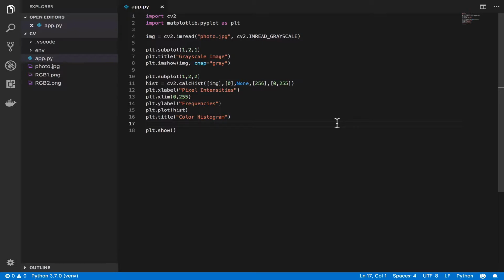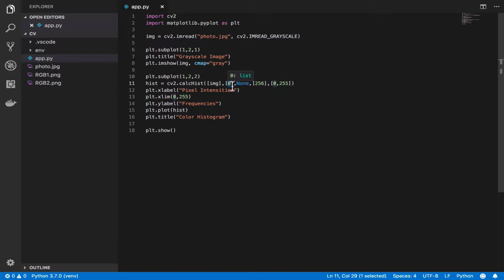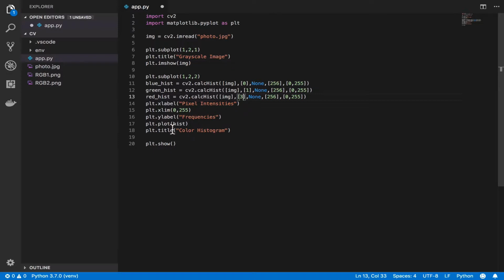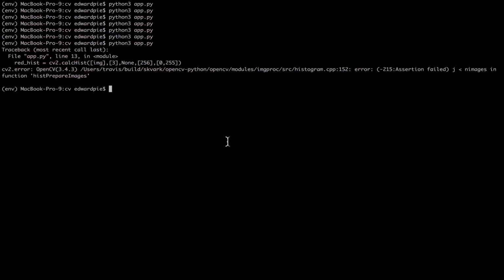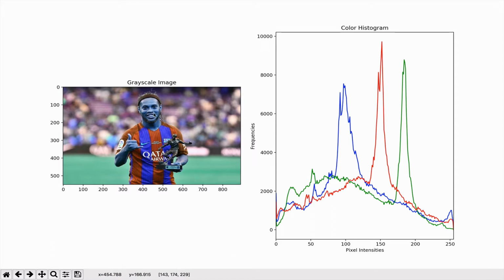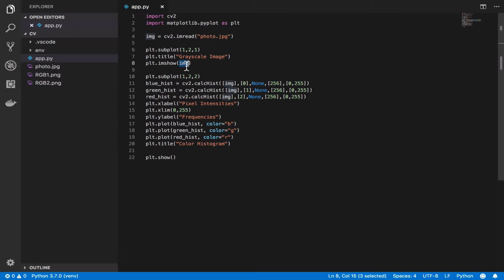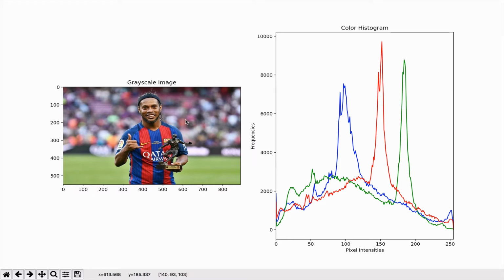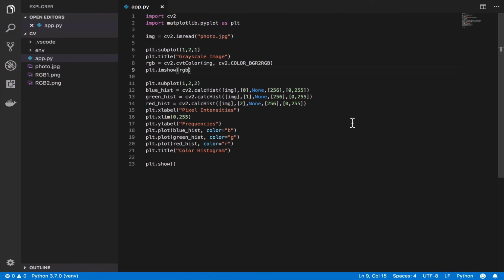10 Practical BRG Histograms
Colored images have 3 channels (R,G,B) and to properly understand them, you need to plot histograms for the Red, Green, and Blue channels respectively. In this video, we will modify the code from the previous video to plot the color histograms for a colored image.